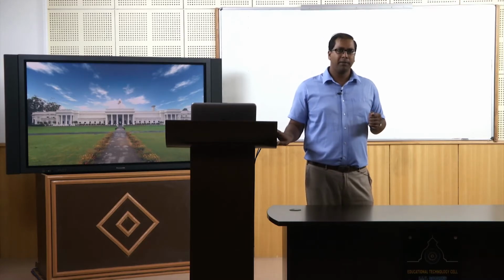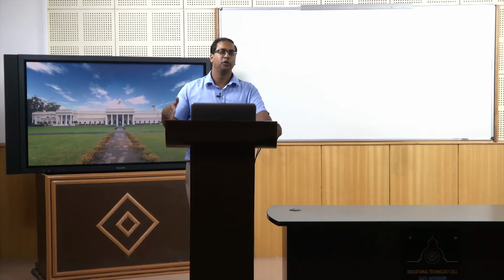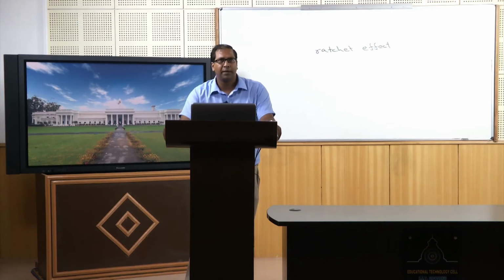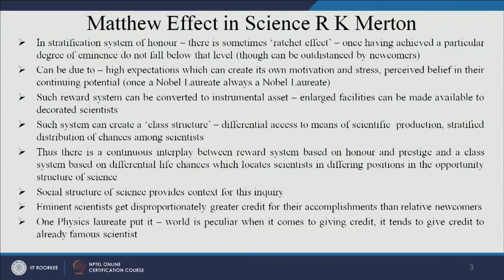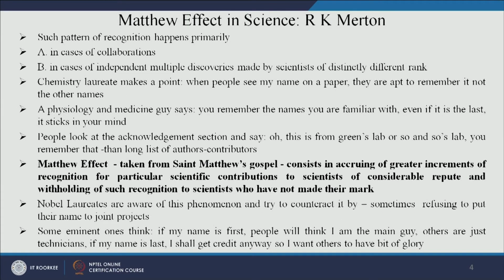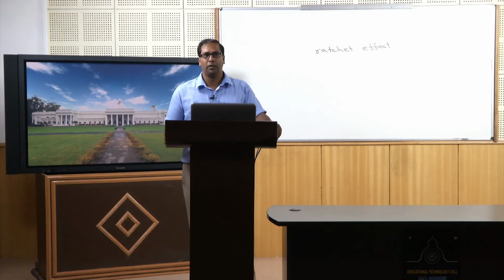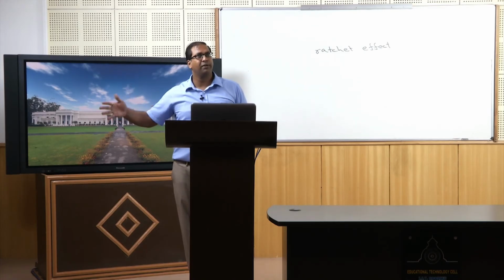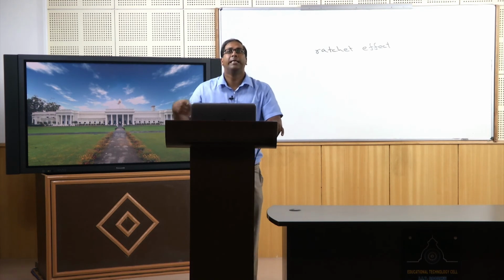Lecture 09 Matthew Effect Part 1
This lecture introduces us to an important thesis of sociologist Robert K. Merton wherein he looks at the differential allocation of rewards to scientists and its impact on the flow of ideas in the scientific community.

 To access the translated content:
1. The translated content of this course is available in regional languages.
 2. Regional language subtitles available for this course
 To watch the subtitles in regional languages:
 1. Click on the lecture under Course Details.
 2. Play the video.
 3. Now click on the Settings icon and a list of features will display
 4. From that select the option Subtitles/CC.
 5. Now select the Language from the available languages to read the subtitle in the regional language.